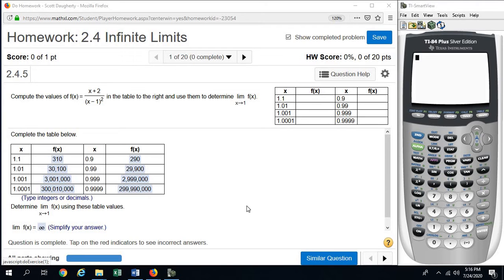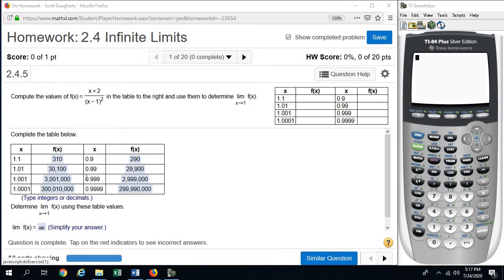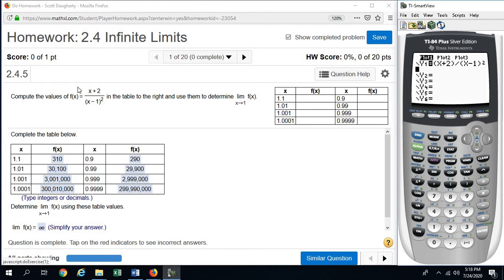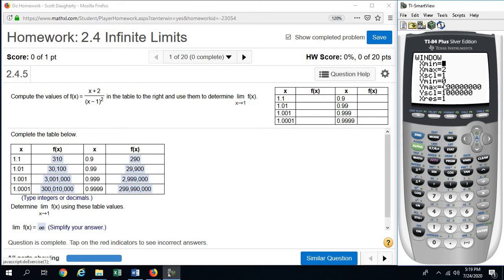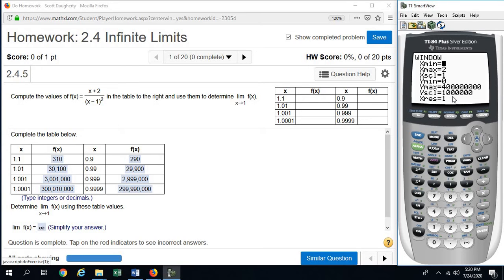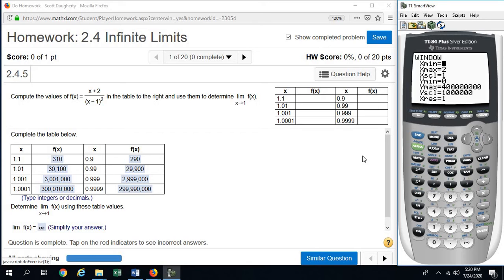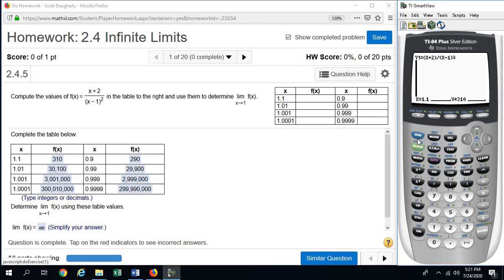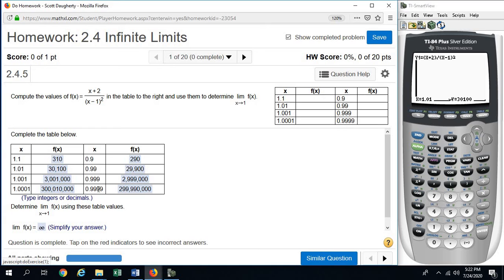Math 2413 HW 2.4.5